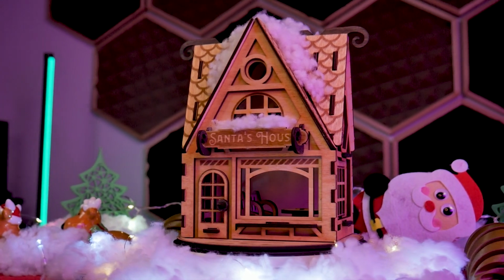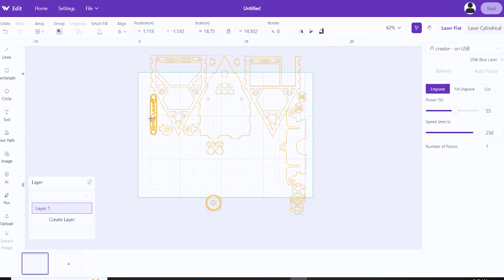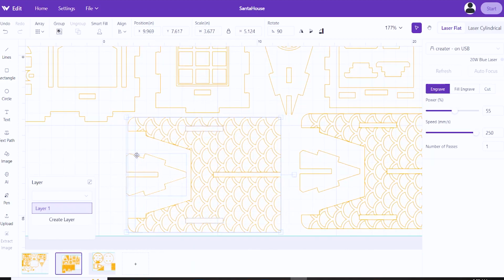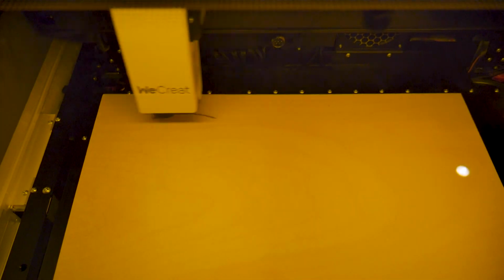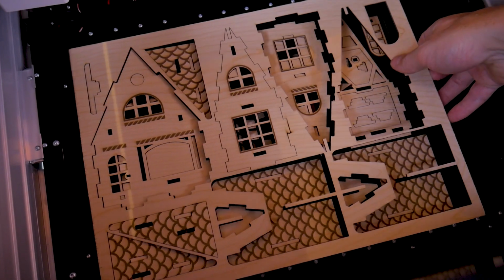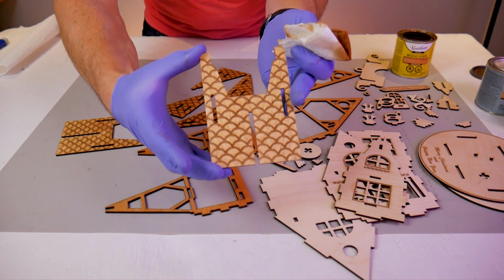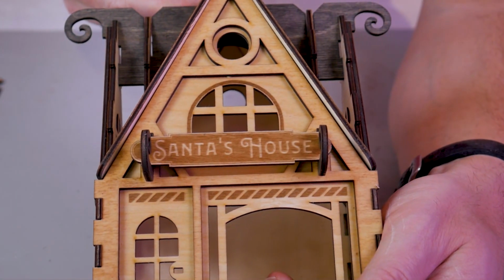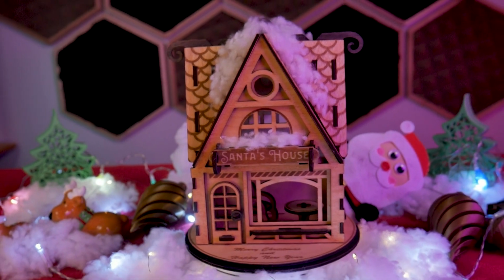Crafting a Festive Wooden Santa Claus House | Laser Cutting DIY Tutorial with the WeCreat Vision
In this video we will be building a beautiful Christmas craft wooden model of Santa Claus's house that is fully laser cut from 3mm thick wood. I will be using the WeCreat VISION laser cutter and engraver to get this job done. I will walk you through the vector file setup in the WeCreat MakeIt! software with all of the material settings and details for you to replicate this exact project.

You can find the WeCreat VISION 20W laser cutter and engraver here:

Seize the Season's Savings with Wecreat Vision's Holiday Sale! Act Now to Ensure Early January Delivery and Enjoy Up to $400 in Savings!
Discover Free, Fun, and Festive Projects to Craft a One-of-a-Kind New Year Gift! Don't Miss Out – Start Creating Today

This piece of laser cut art would be a fun DIY project to put together with your kids and to proudly display with the rest of your Christmas decor. Perhaps you are building a Santa Claus village around this center piece!

Consider staining or painting the laser cut wooden pieces to personalize and create an even more interesting finished product. You can even engrave a name or message on the back of the house and create a personalized laser cut Christmas gift!

If you are looking for the original WeCreat VISION video where I cover the basics of getting the machine setup and running, you can find that here:

In addition to the setup guide, I have a few relevant products available to enhance your experience with the VISION.

If you are looking for products or items that can be used with the VISION in this video, see below.

4" Inline Duct Fan (to boost exhaust evacuation):

Electric Screw Driver:

Electric Air Duster (to clean your parts):

Always remember to practice proper laser safety. These lasers can seriously harm you directly (your eyes) or indirectly (your lungs and health). ALWAYS wear your safety glasses! By-products from processing certain materials can be toxic and harm you. DO NOT CUT vinyl materials like PVC. Check this list for hazardous materials before cutting something:

Thank you  to  @WeCreatOfficial

0:00 Intro
0:37 Setup
4:04 Laser Time
7:21 Assembly